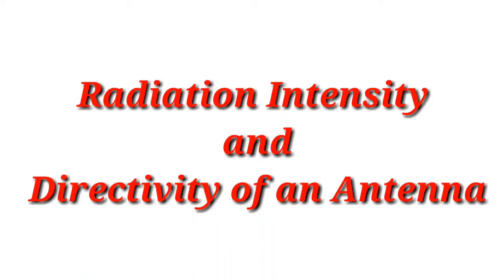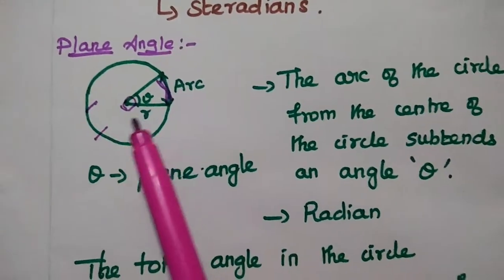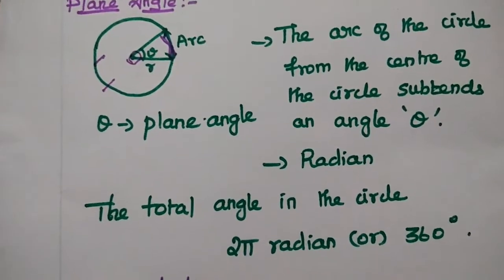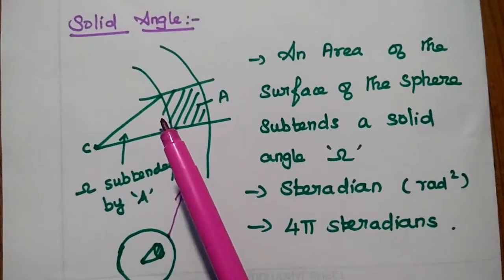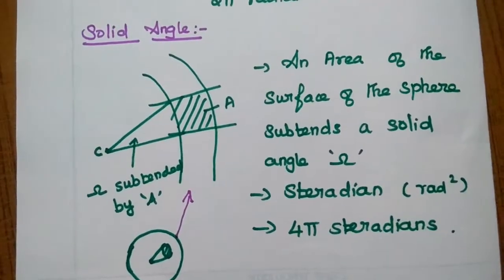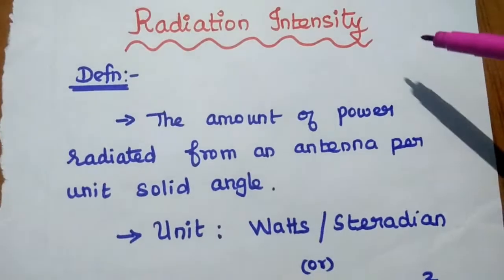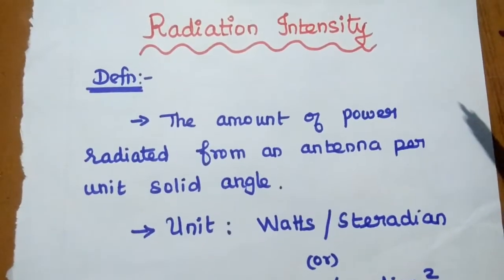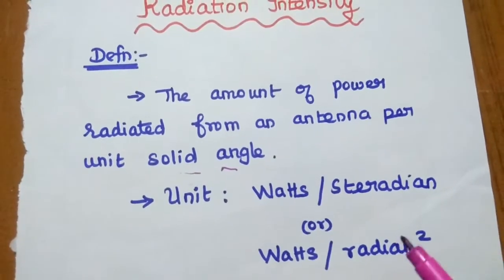Radiation Intensity and Directivity of an Antenna